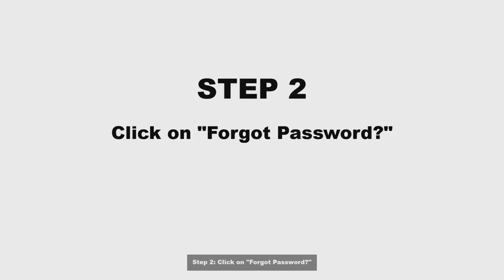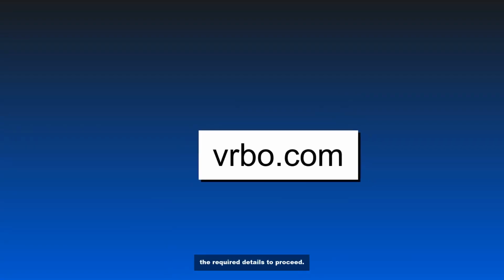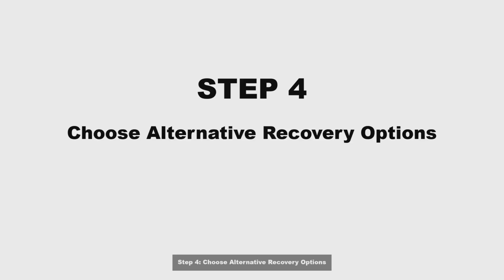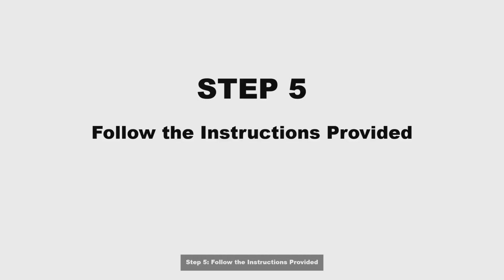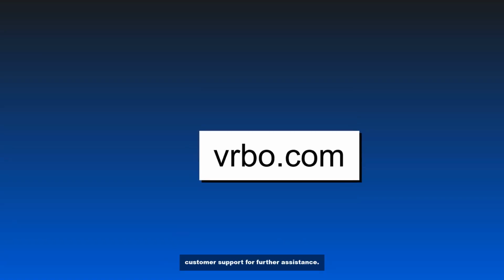How To Recover Vrbo Account Without Email 2025 (2026)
In this video, we will guide you on how to recover your Vrbo account without email in 2025. If you've lost access to your email and need to regain your account, this step-by-step tutorial will help you navigate the process.